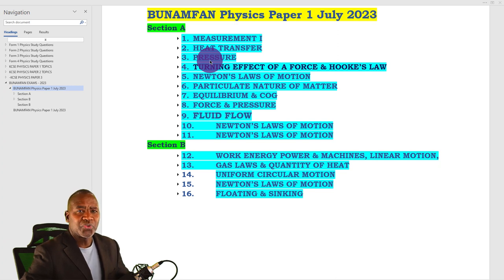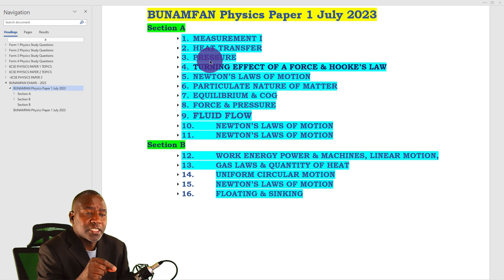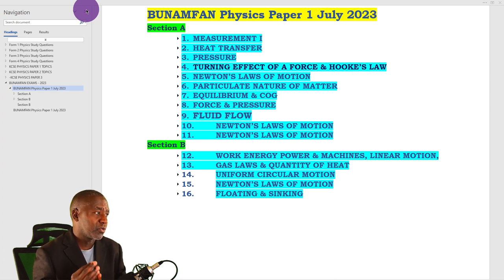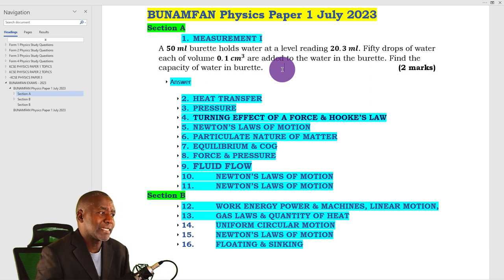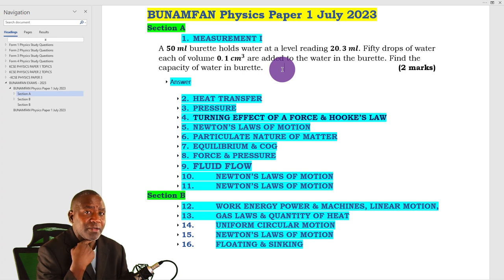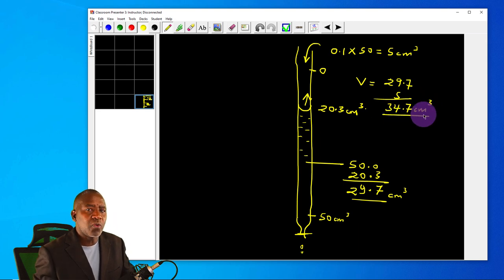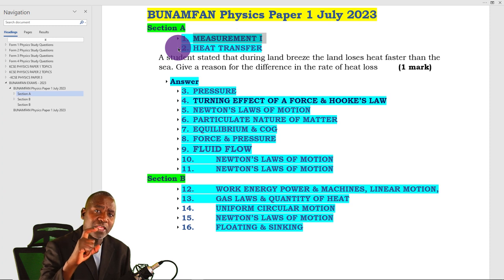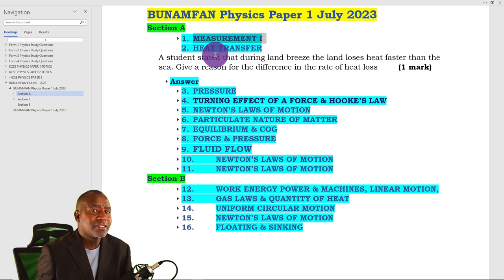𝐁𝐔𝐍𝐀𝐌𝐅𝐀𝐍 𝐓𝐑𝐈𝐀𝐋 𝐄𝐗𝐀𝐌 𝟐𝟎𝟐𝟑 | 𝐏𝐡𝐲𝐬𝐢𝐜𝐬 𝐏𝐚𝐩𝐞𝐫 𝟏 | 𝐒𝐞𝐜𝐭𝐢𝐨𝐧 𝐀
This video is an overview of Section A of Physics Paper.
You can skip to a part of the video that is of interest to you. The sections are as given below:
0:00 Introduction
3:03 MEASUREMENT 1
8:28 HEAT RANSFER
14:18 PRESSURE
17:16 TURNING EFFECT OF A FORCE
25:33 NEWTON'S LAWS OF MOTION
30:50 PARTICULATE NATURE OF MATTER
34:12 EQUILIBRIUM & COG
38:13 FORCE & PRESSURE
40:57 FLUID FLOW
44:02 NEWTON'S LAWS - Part 1
46:26 NEWTON'S LAWS - Part 2
50:12 Conclusion